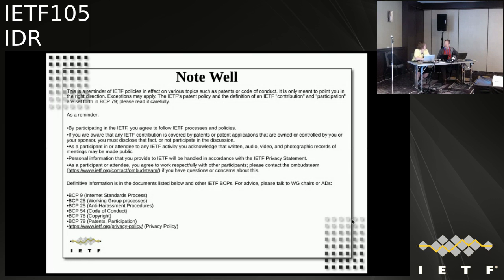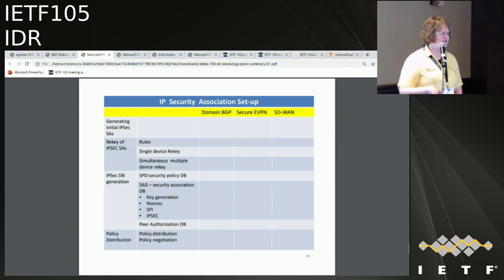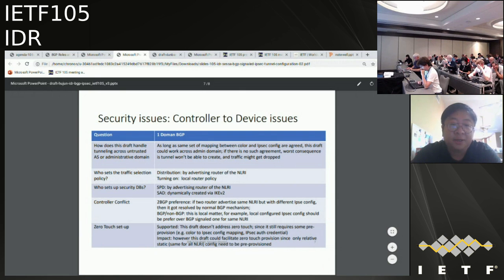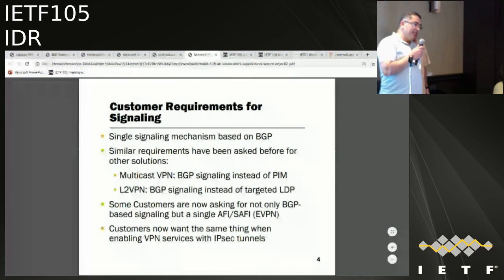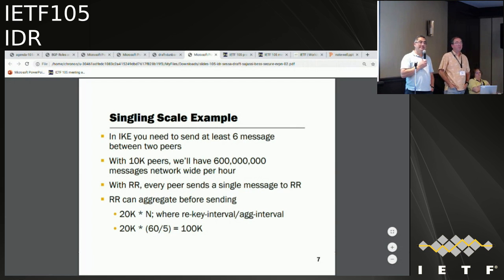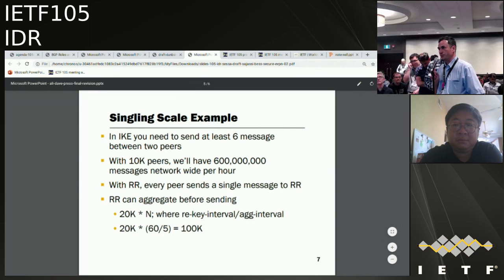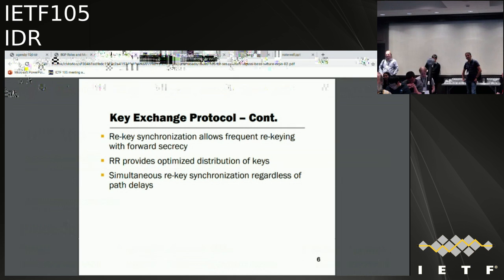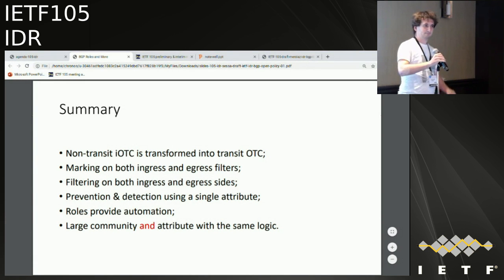IETF105-IDR-20190724-1330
IDR  meeting session at IETF105
2019/07/24 1330